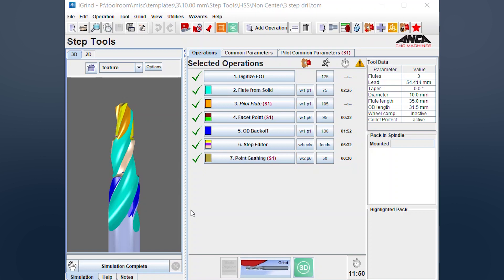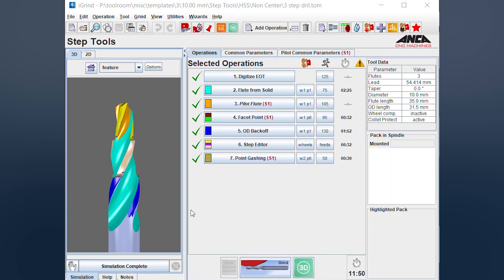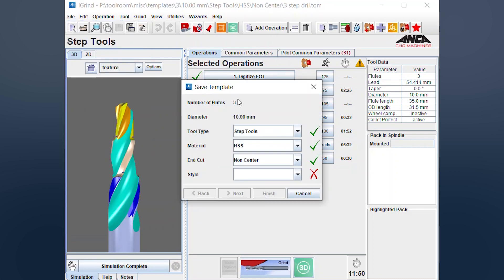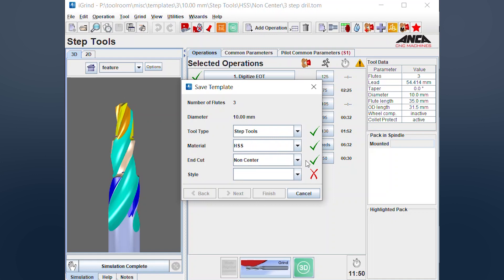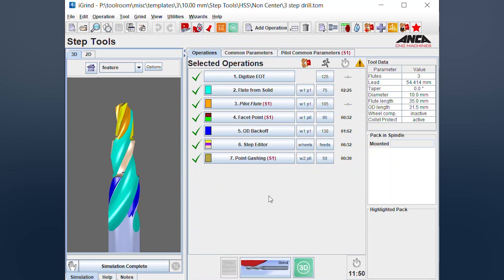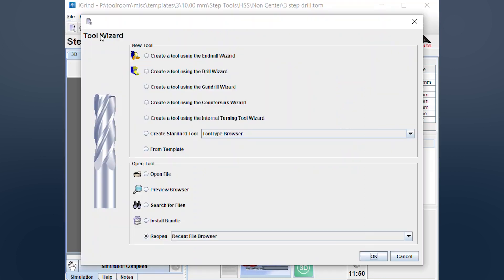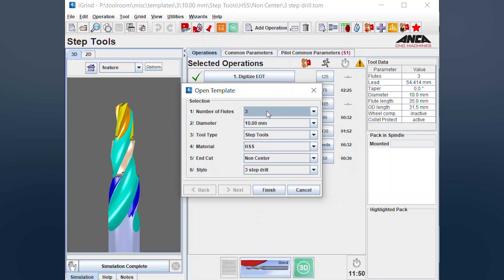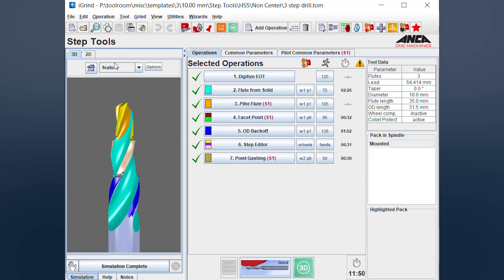Tool Tip Tuesday 258 - Create a Tool Template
In this ANCAToolTipTuesday we look at how to create a tool template - a handy one for businesses who produce similar tools or geometries.

We hope you found this tip useful and would love to hear any suggestions for tips you would like us to cover.